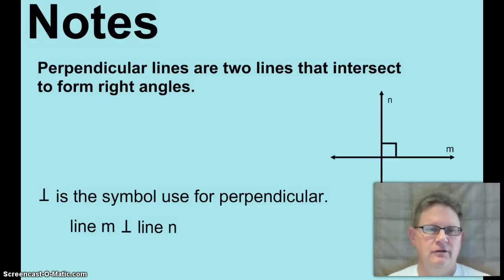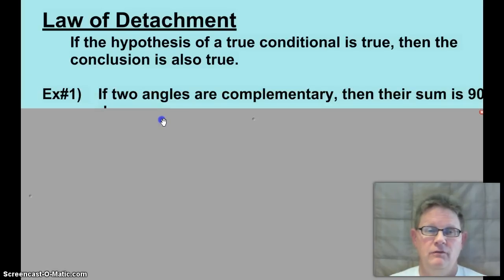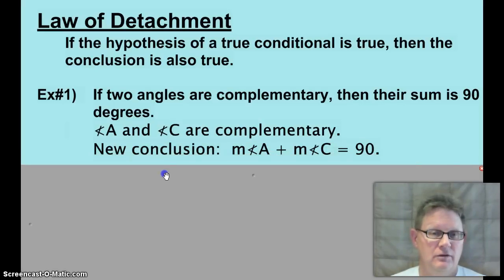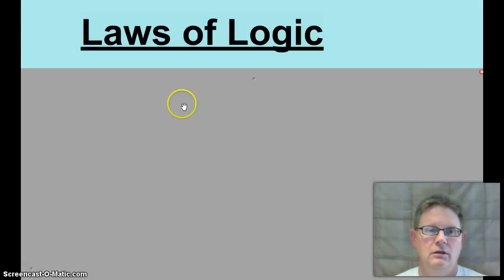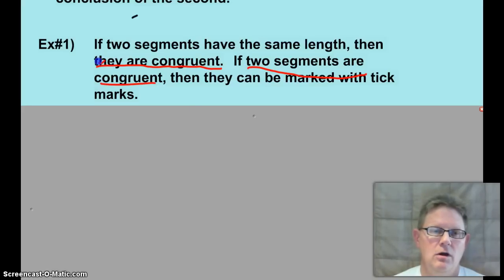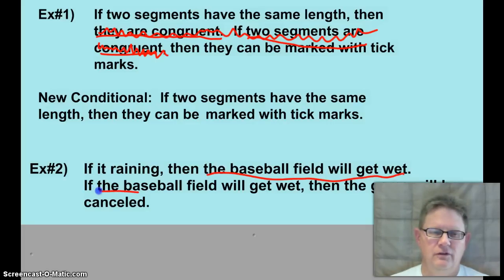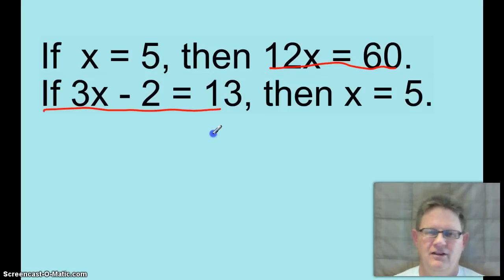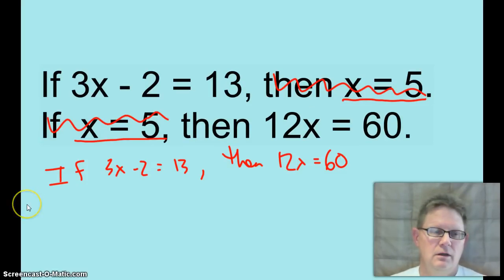HGeo2.3 Laws of Logic